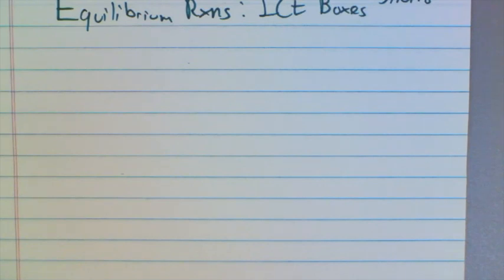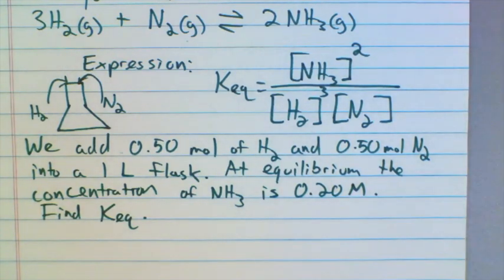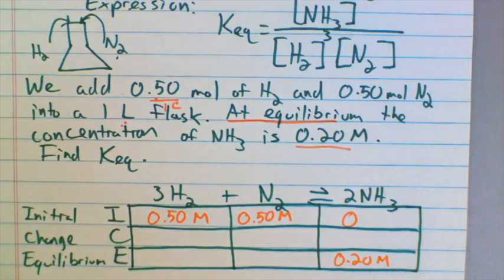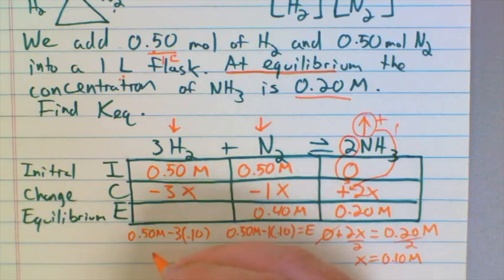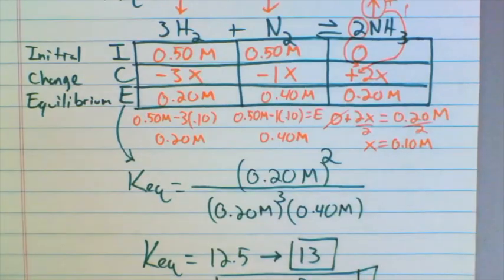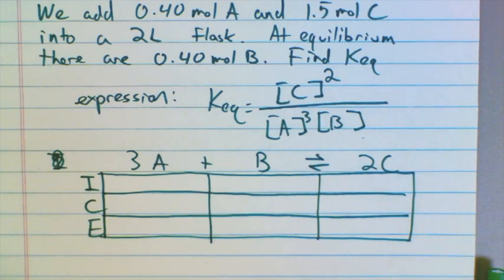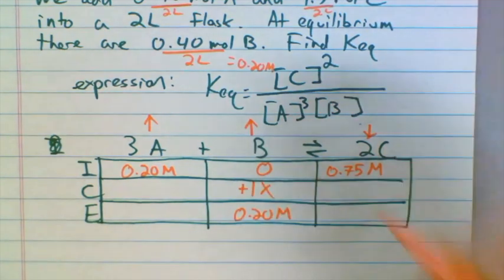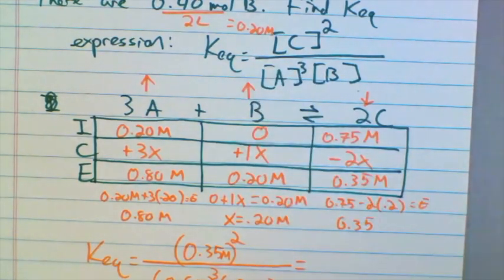Equilibrium Calculations Using the ICE Box Method